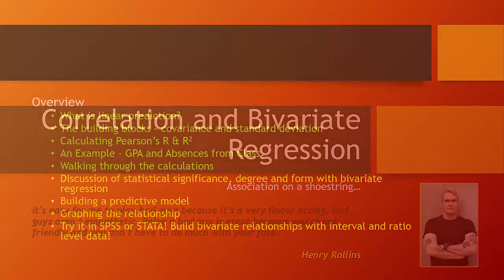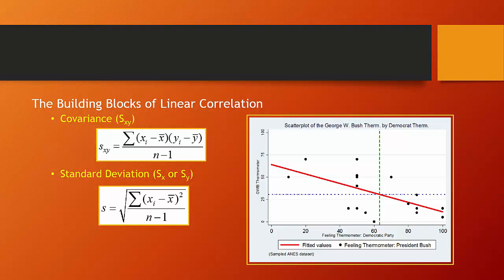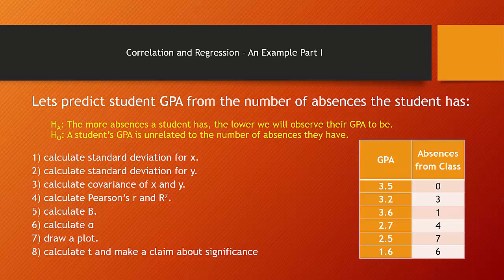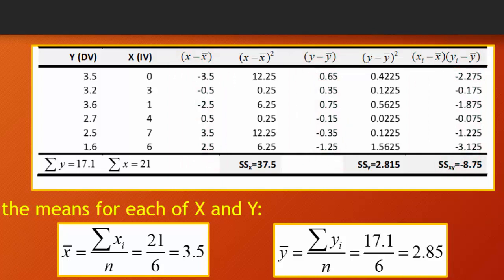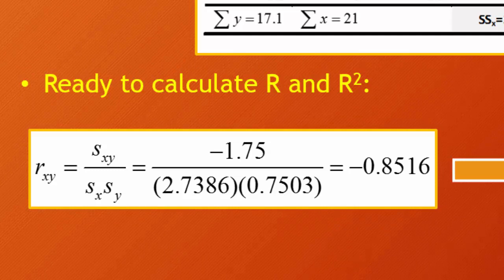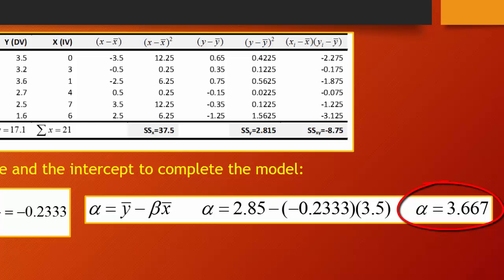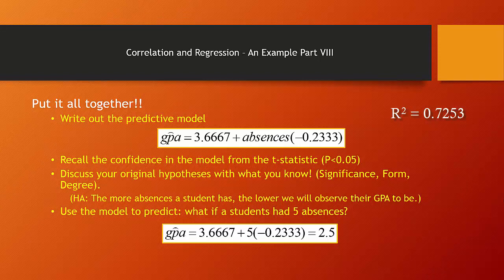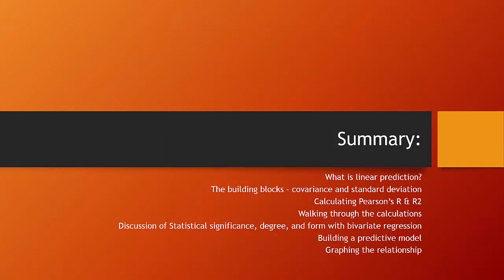bivariate regression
This video explains how the calculation of linear predicion is done, and uses the calculation of Pearson's r to build a predictive bivariate regression model.